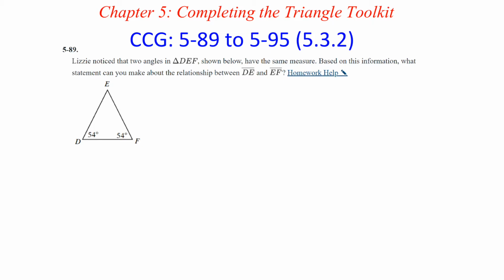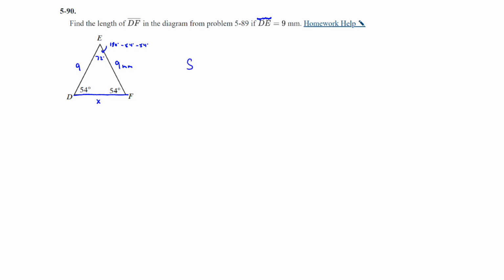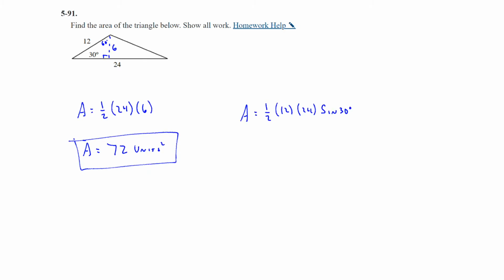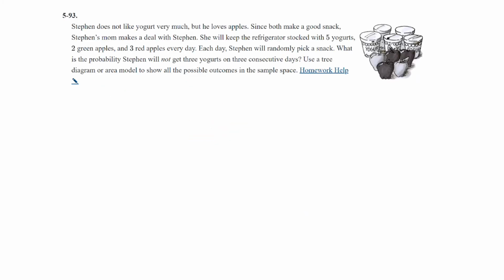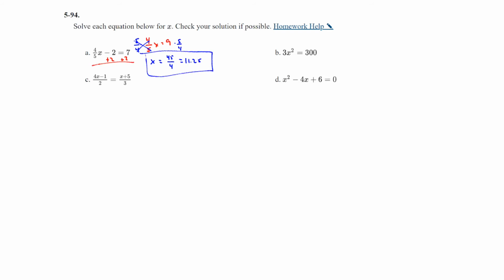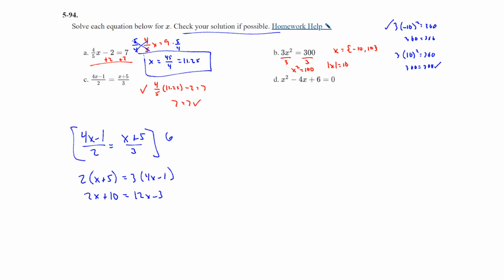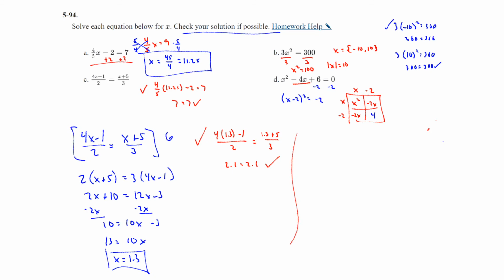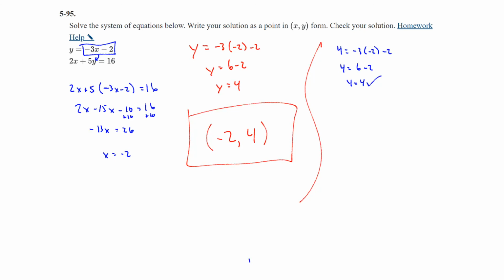CCG 5-89 to 5-95 (5.3.2)